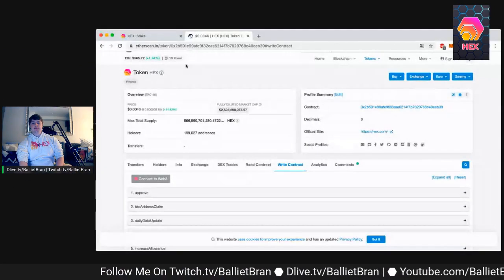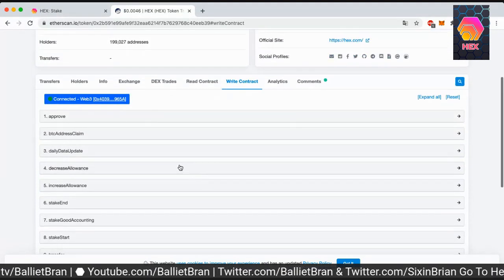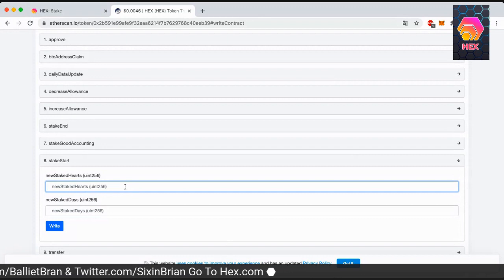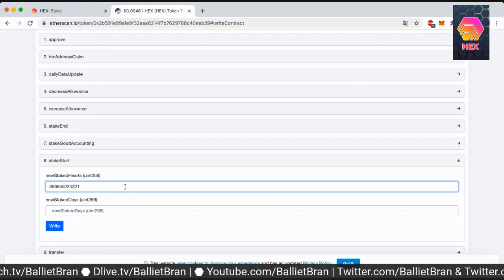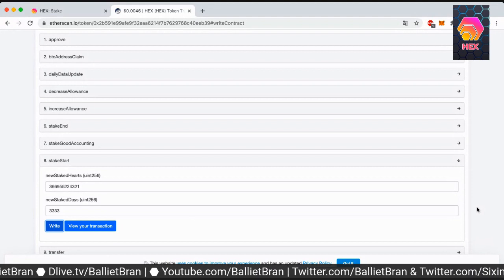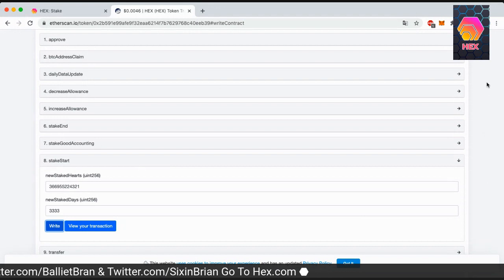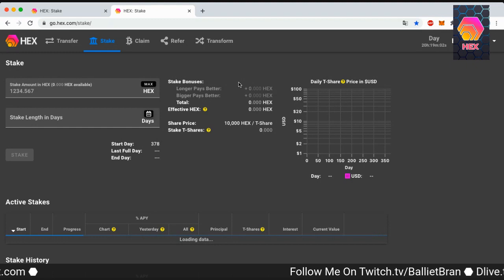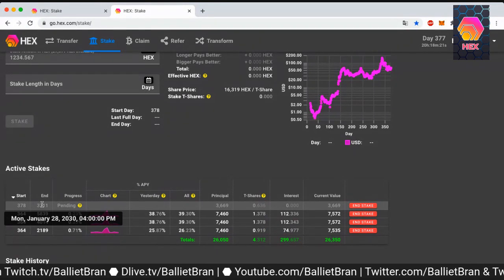BallietBran Shows You How To Manually Enter A HEX Stake Via EtherScan.io | Richard Heart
Mati Allin, RG3, & Hexologist are hosting the World's First HEX Conference Jan 6–9th, 2021 | 5PM PT / 7 CT / 8 ET / 1AM UTC

Youtube.com/BallietBran

Dlive.tv/BallietBran

Pscp.tv/SixInBrian

Twitch.tv/BallietBran

Twitter.com/SixInBrian

Twitter.com/BallietBran

(David Feder HEX Success Story)